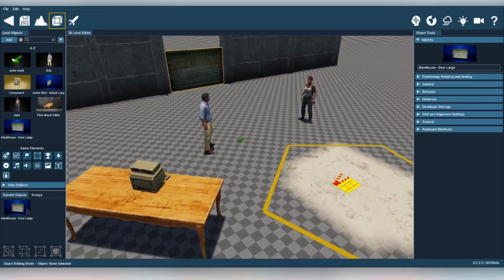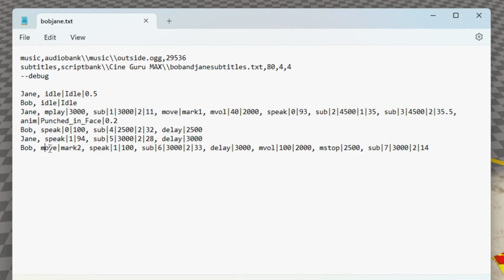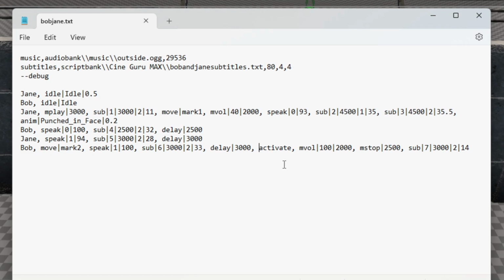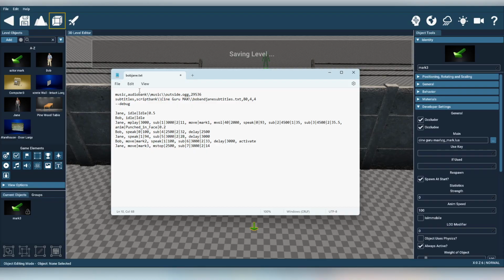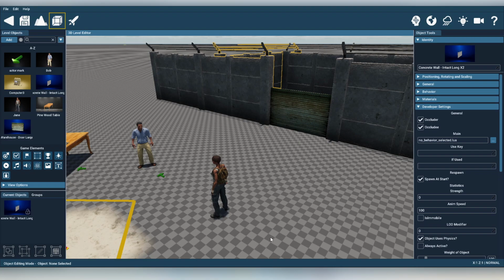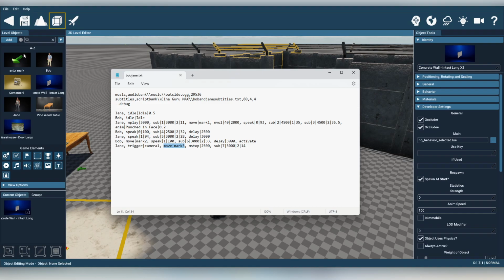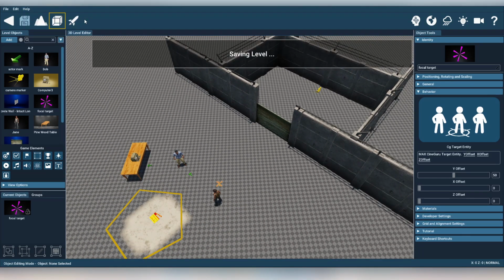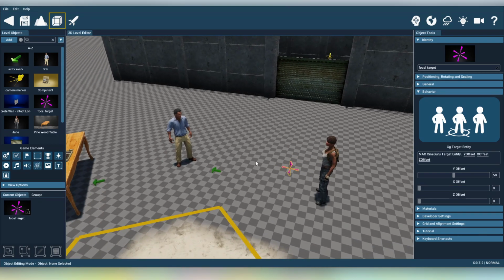CineGuru MAX tutorial | Activating and triggering